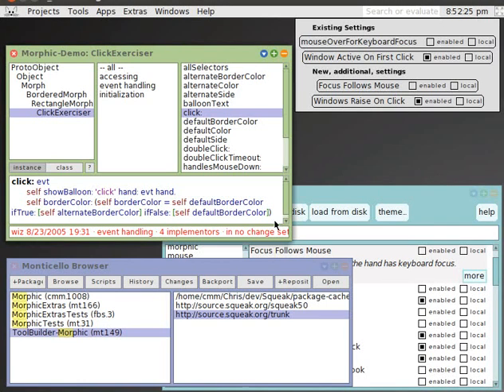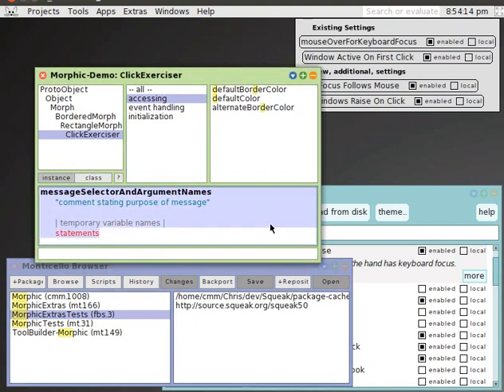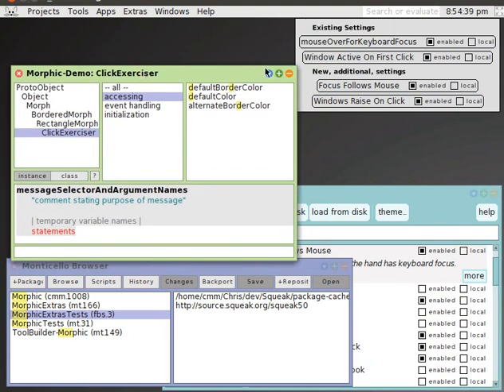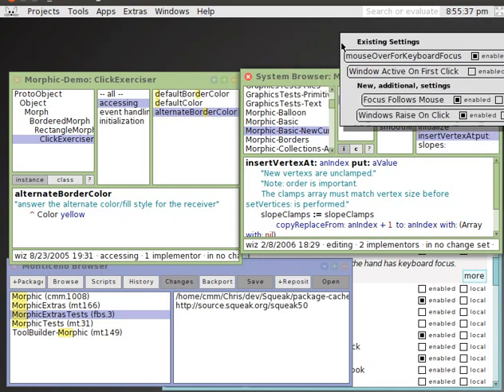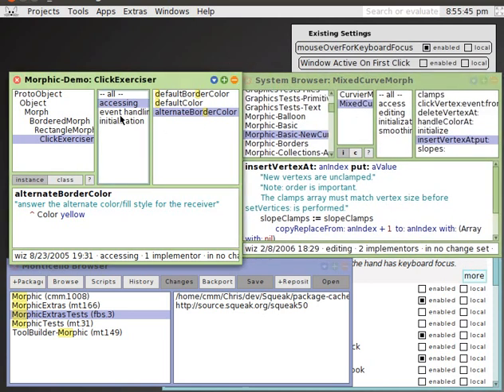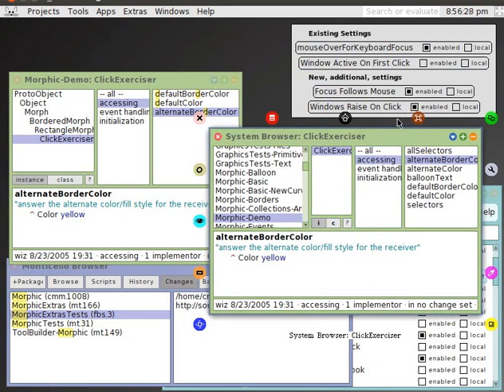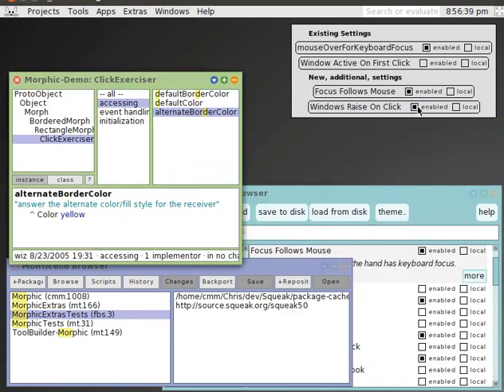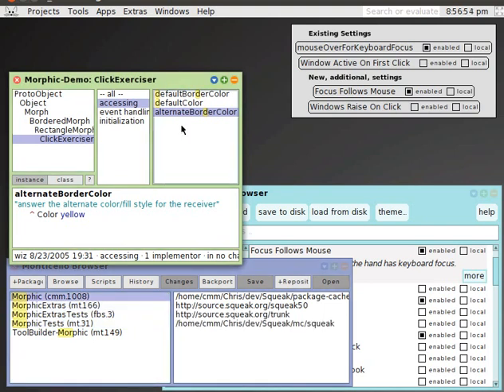Focus Follows Mouse for Squeak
Discusses keyboard focus in multi-windowed applications and how Squeak's latest features, "Focus Follows Mouse" and "Windows Raise On Click", address the issue.